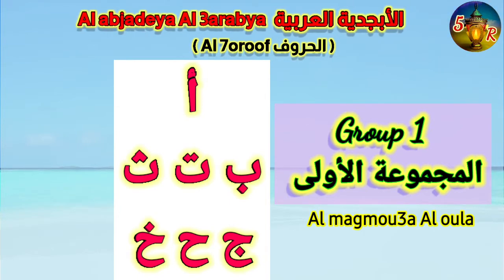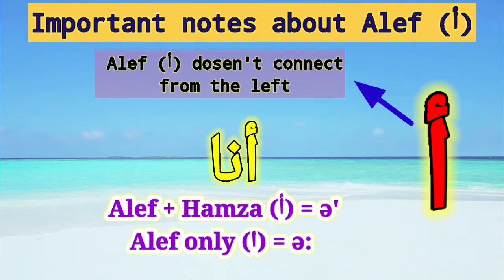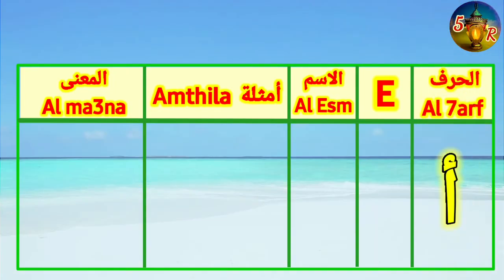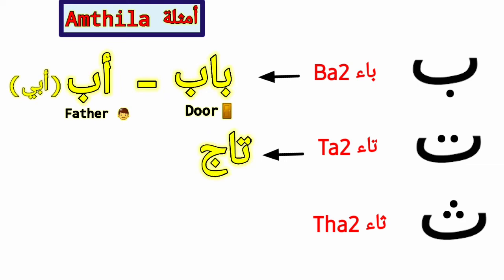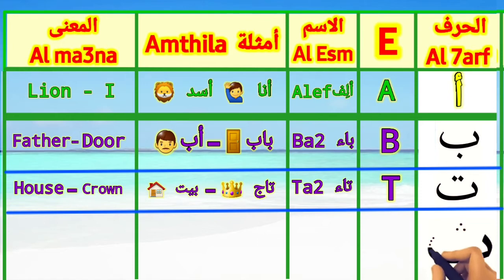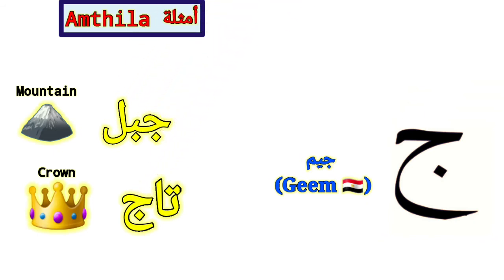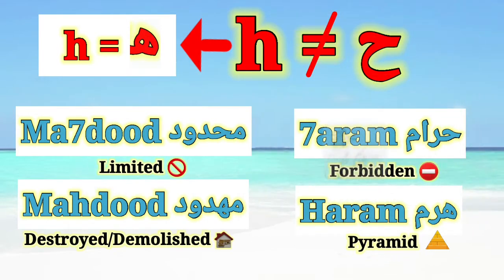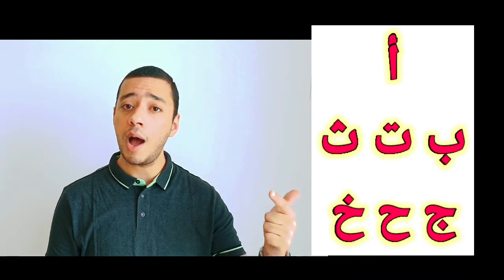THE ARABIC ALPHABET - All Secrets and Tips (1)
Hope you enjoy the video and find it informative, any comments or questions are most welcome.